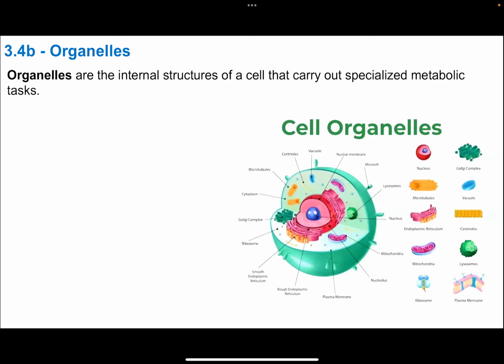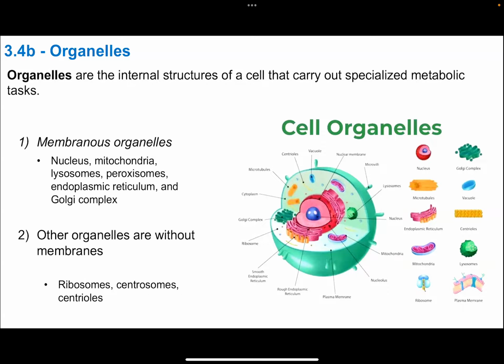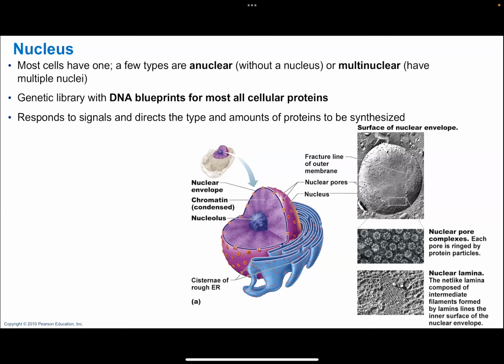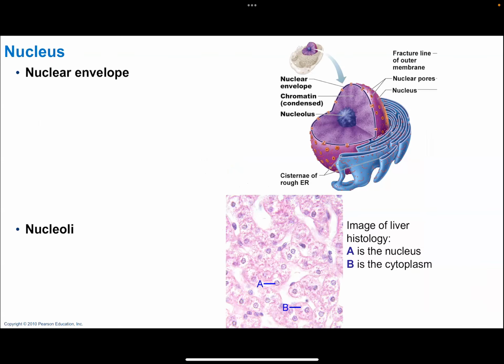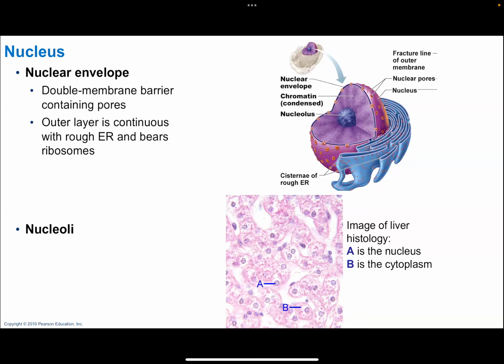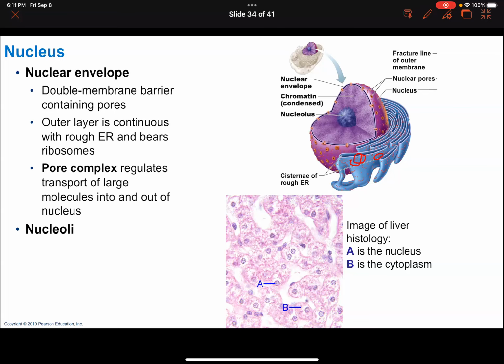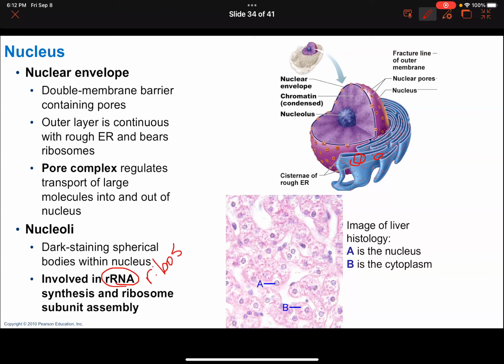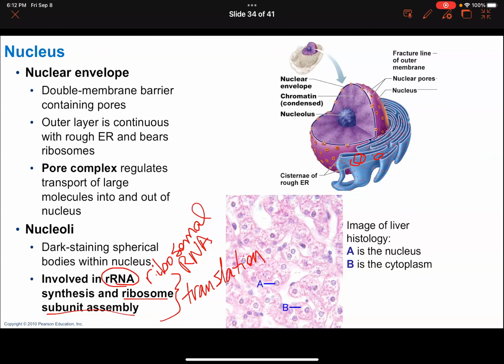Ch 3 Part D2 The Nucleus